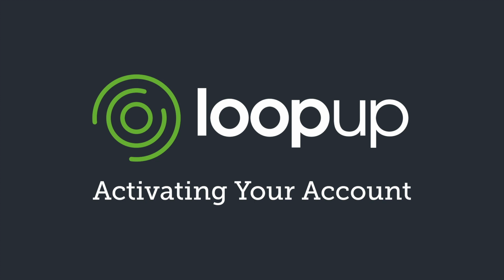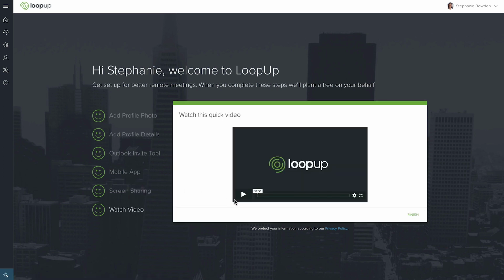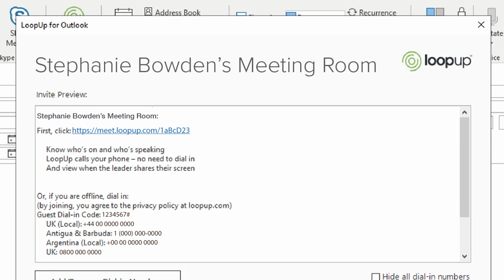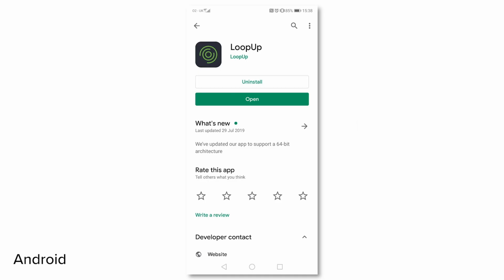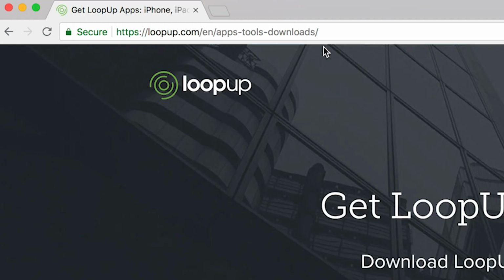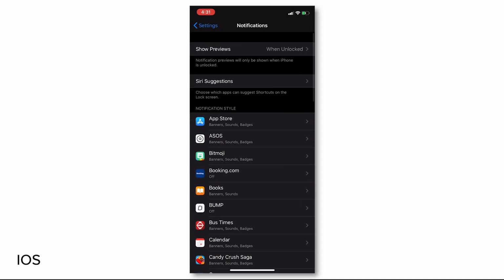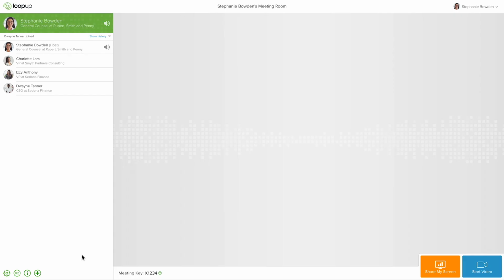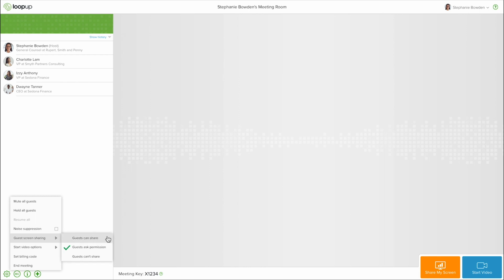Getting Started with LoopUp